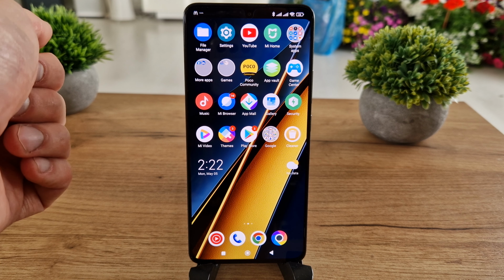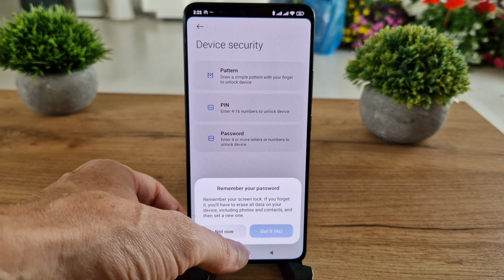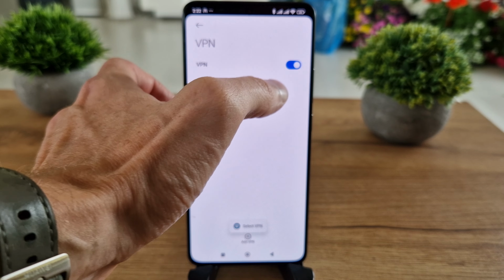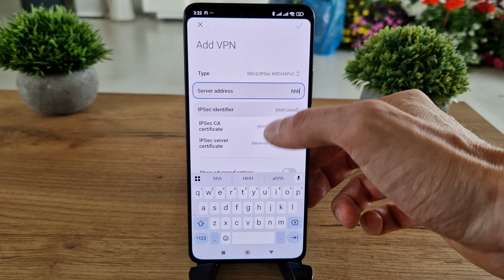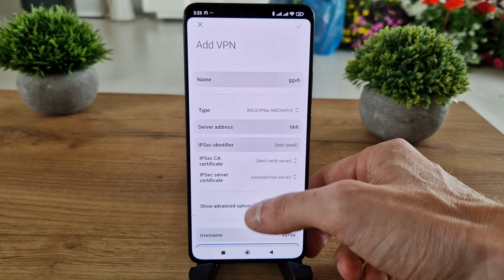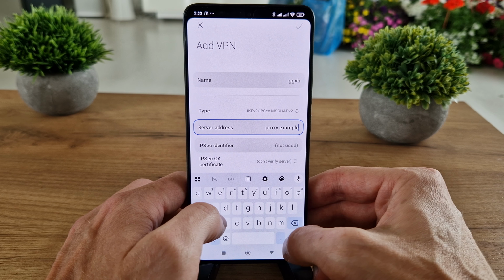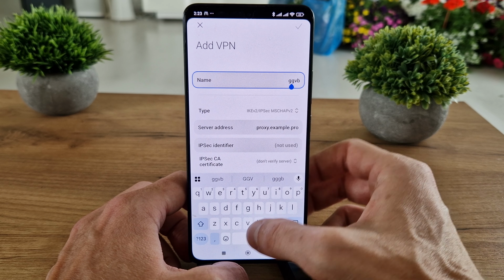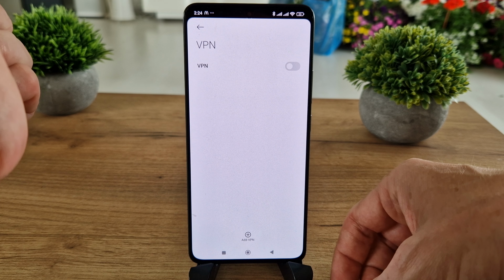Xiaomi Poco X6 Pro VPN Setup Guide 📱🔐 | Manual Config & App Setup (HyperOS)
📌 Want to browse securely or access restricted content? In this tutorial, I’ll show you two ways to setup a VPN on your Xiaomi Poco X6 Pro. Whether you want to use a dedicated VPN app or manually configure a professional VPN profile directly in the HyperOS settings, I’ve got the steps you need.

🔧 In this video, I show you:

✔ Method 1: Manual Setup – How to find the VPN menu in "Connection & Sharing" and add a profile (Server address, Type, and Credentials)

✔ Method 2: App Setup – How to install and connect using popular VPN apps from the Google Play Store

✔ How to enable "Always-on VPN" to ensure your data is always encrypted

✔ Crucial Tip: Why you must have a screen lock (PIN/Pattern) enabled to save VPN settings

✔ How to verify your connection is active via the status bar icon

💡 Recommended for users looking to enhance their online privacy, bypass geo-blocks, or secure their connection on public Wi-Fi. Manual setup is great for office/work networks, while apps are perfect for daily browsing!